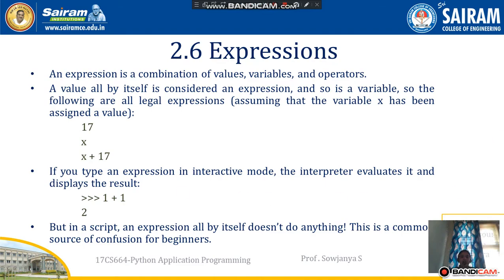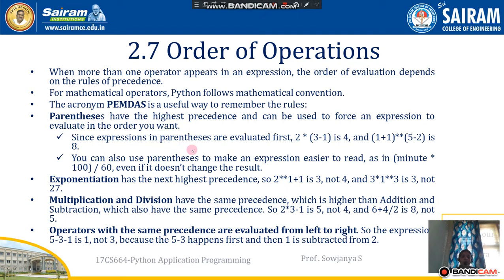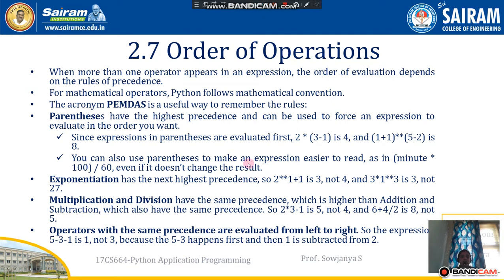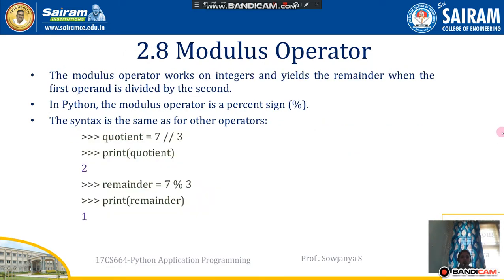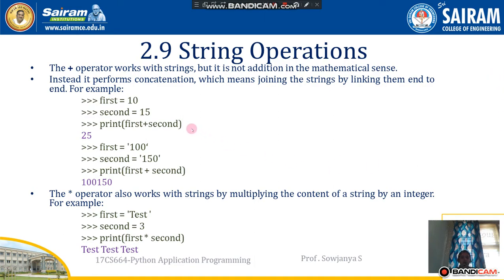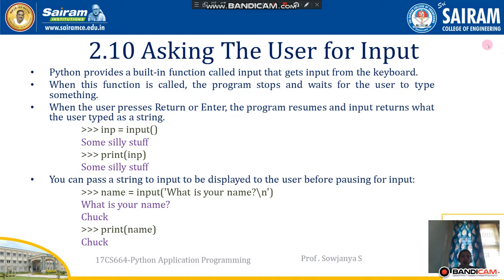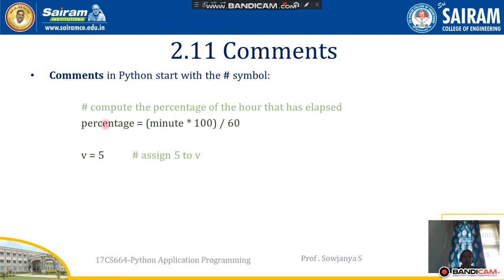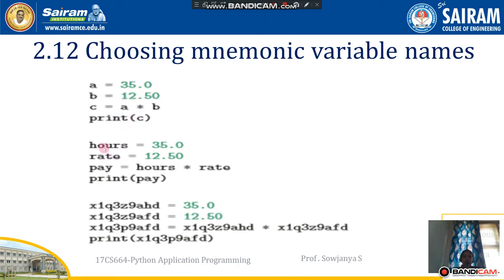Lecture Video_17CS664_Module1_Variable,Expressions and Statements 2.2_ Prof.Sowjanya S